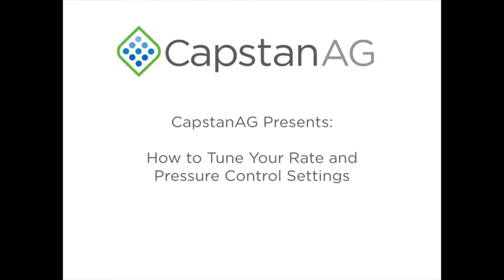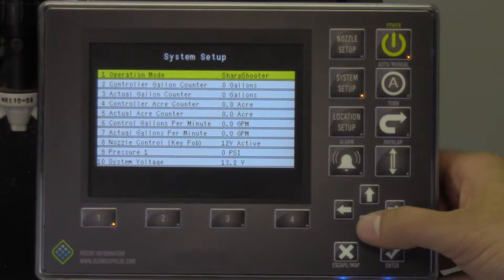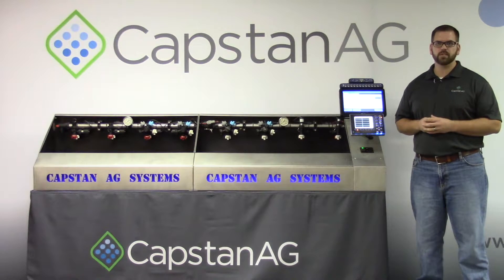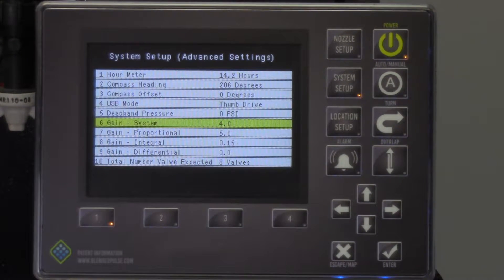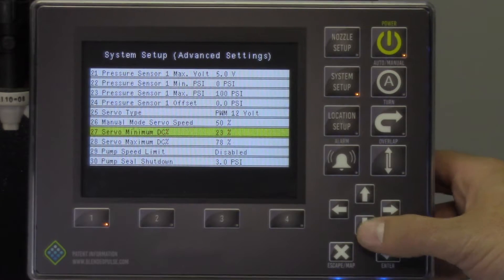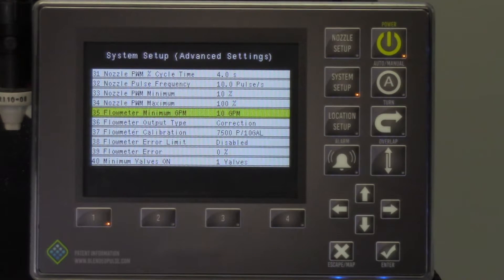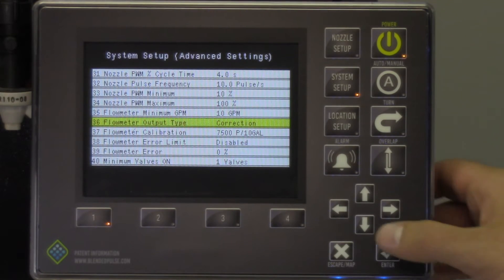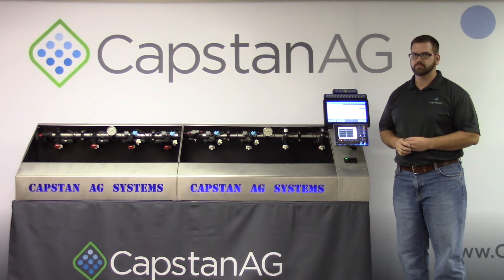CapstanAG™ PinPoint® II Rate and Pressure Tuning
Another Video in our Technical Video Series on PinPoint® II Rate and Pressure Tuning, take a look!  Thanks for learning with us!